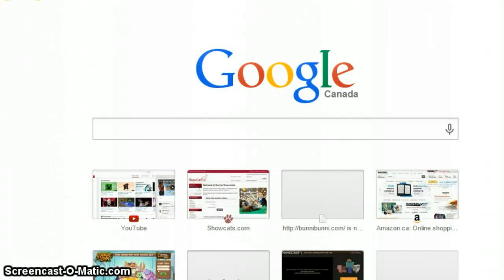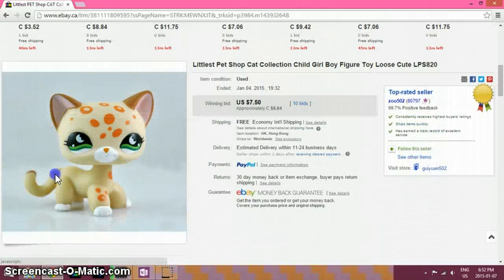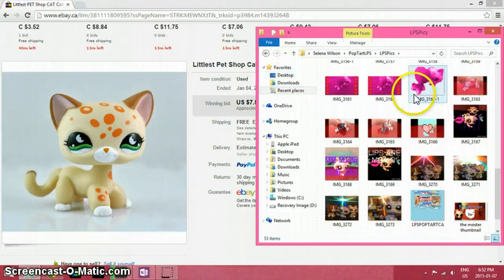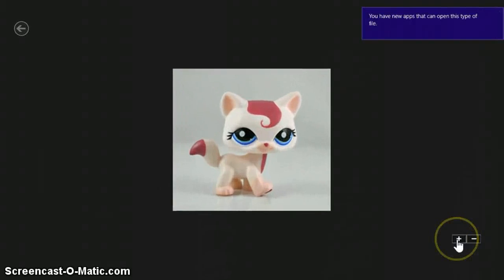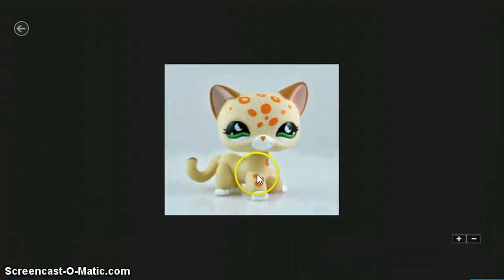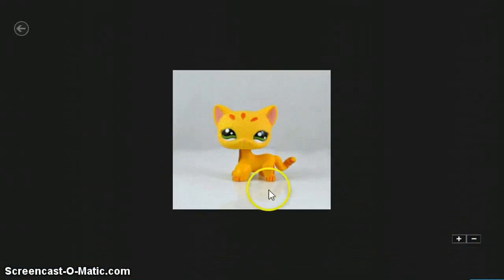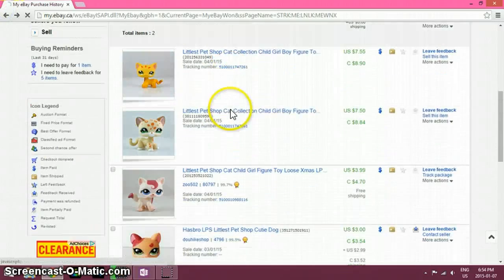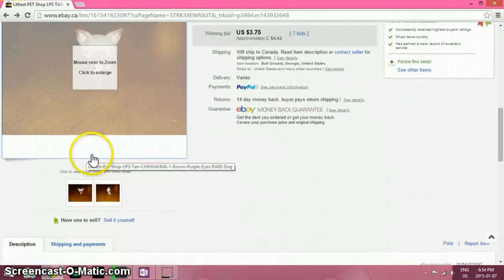My 4 new LPS!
I am getting four new LPS. 2 shorthairs, I bonbon I think it's called, and one paw licking cat! Yayayay!